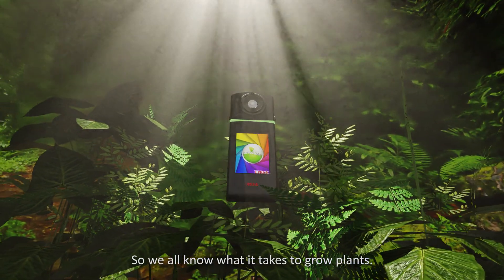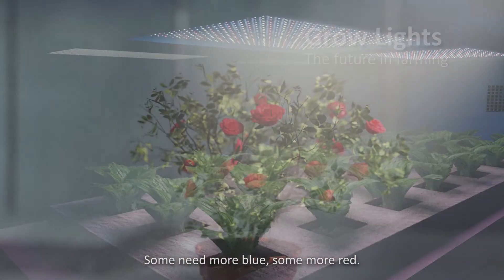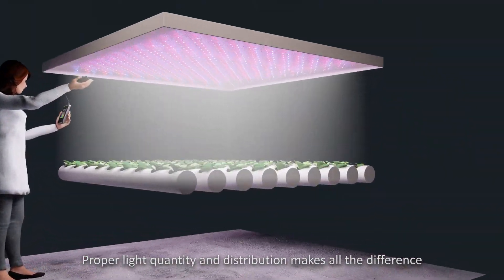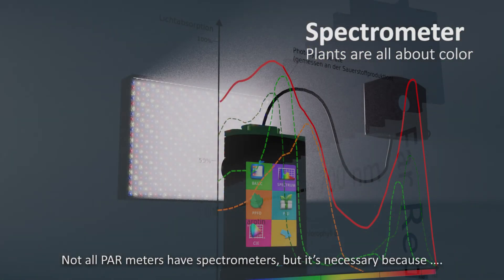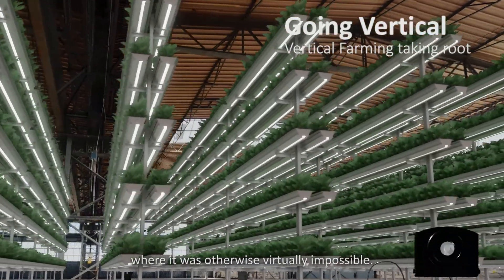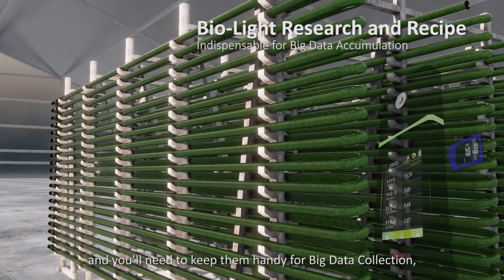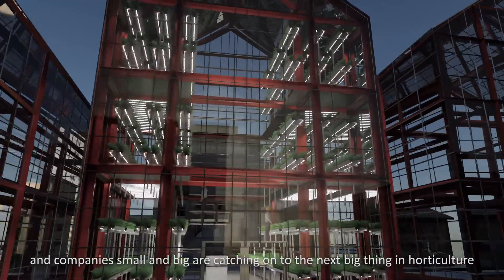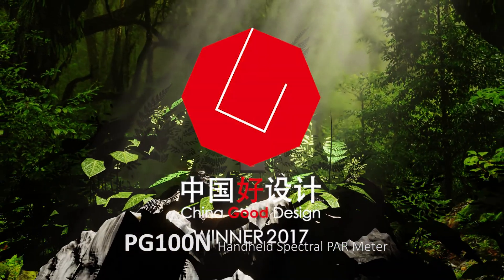UPRtek PG100N SPECTRAL PAR METER (Eng Sub)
UPRtek launches "PG100N Handheld Spectral PAR meter" in 2017.

PG100N Handheld Spectral PAR meter is focused on achieving the demands of agricultural field. UPRtek commits to combine the interactive system with plant growth factories which utilize the spectrum, PPFD, PFD, auto-monitoring, advanced storage technology and others to offer the analysis report for users to understand the ambient light requirement of plant growth, timely adjust the artificial light source to make sure the efficiency of the agricultural production, safty, achieve a scientific, intelligent agricultural environment.